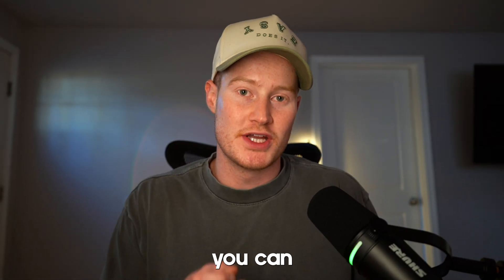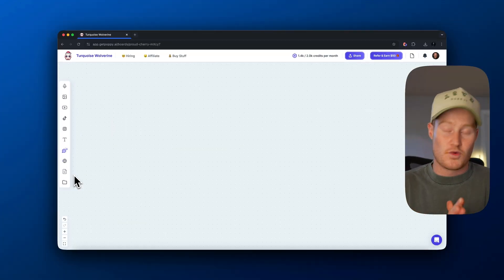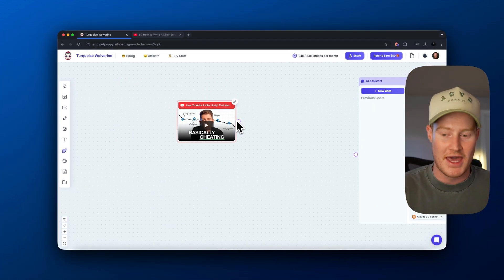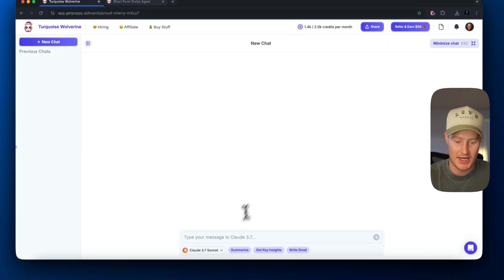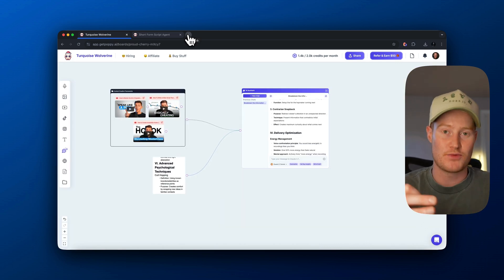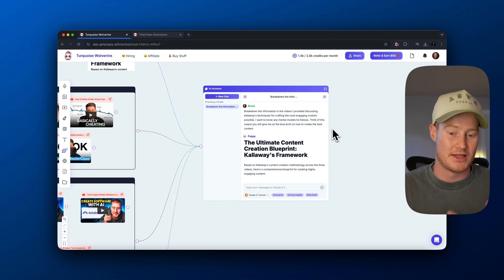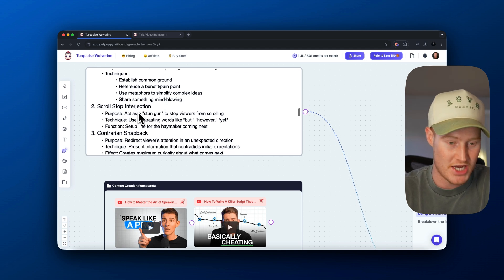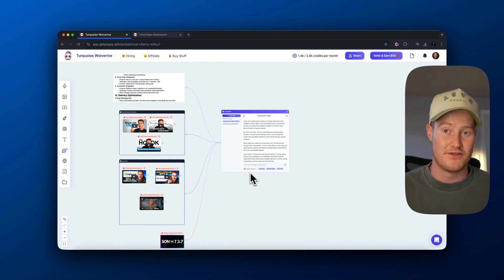The Most Powerful Way to Use Claude 3.7 Sonnet (Tutorial)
In this video I show you how I am using Claude 3.7 Sonnet to write content, research and make my life more productive. This hack allows you to add your own custom knowledgebase to Sonnet and customize it to your needs!